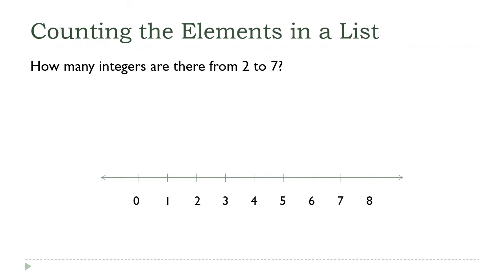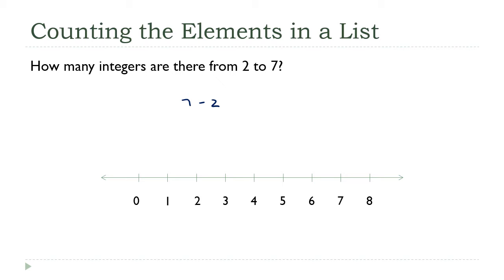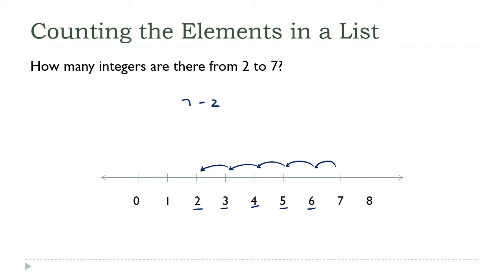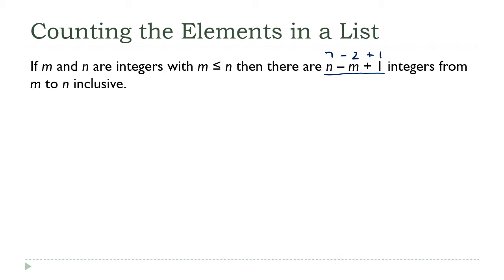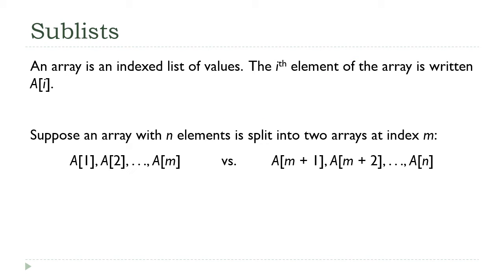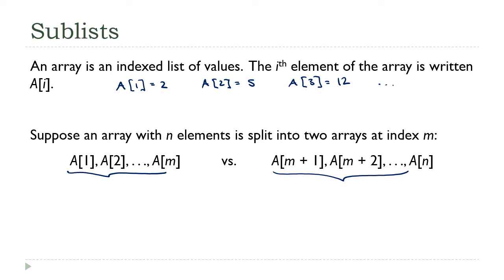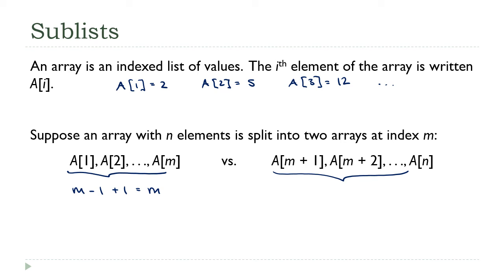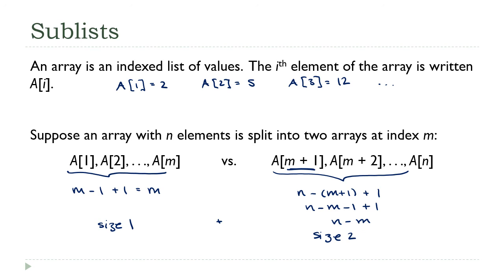Counting Lists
We're going to start off our discussion of counting methods with a relatively straightforward scenario:  counting the number of items in a list.  This is one of those tools that isn't very complicated in its own right but that''s really useful to have in your back pocket when you''re thinking about more complicated scenarios.